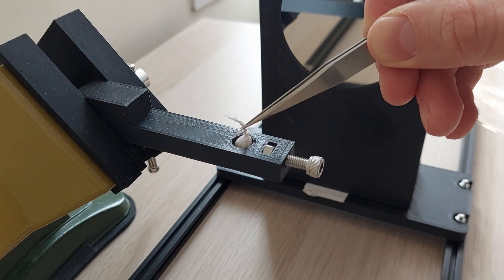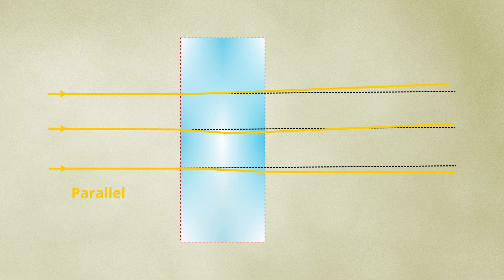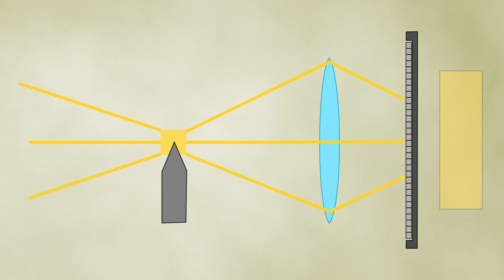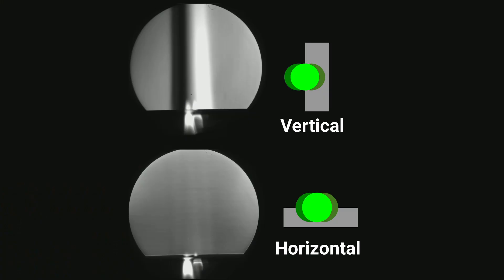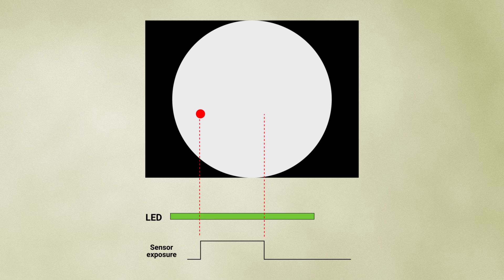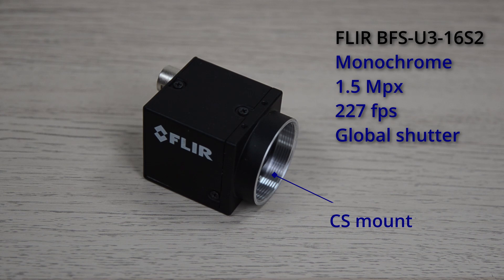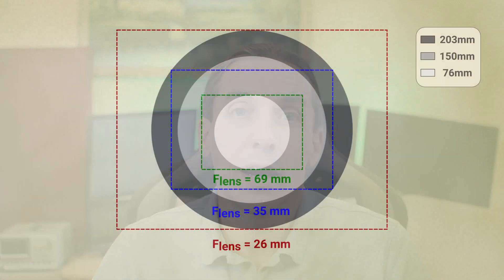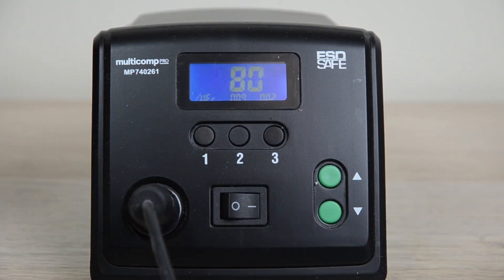See the Invisible! The Ultimate DIY Schlieren Imaging Explained & Built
In this video, we explore Schlieren imaging, a powerful technique for fluid dynamics, visualizing airflows, density gradients...
If you're interested in high-speed flow visualization or building your own Schlieren setup, this video has everything you need!

00:00 Introduction
01:17 Working principle
10:37 Design
15:51 Assembling & tests
17:28 Conclusion

Camera Lens 5-100mm F1.6 (check review in video before buying)

Parabolic mirrors
X axis 40mm
XY axis 60mm
Heat inserts

For resin printing:
Small volume :